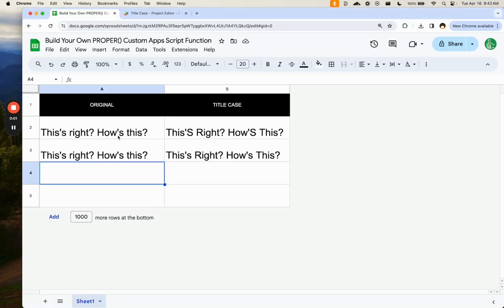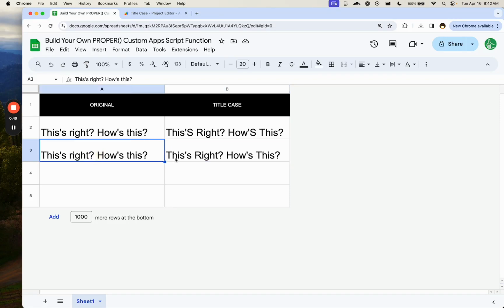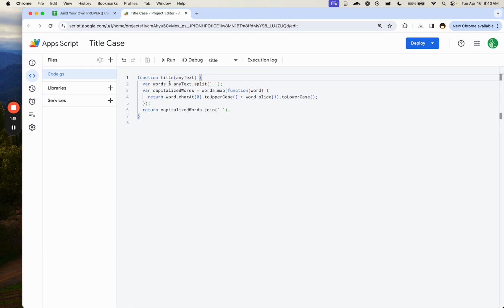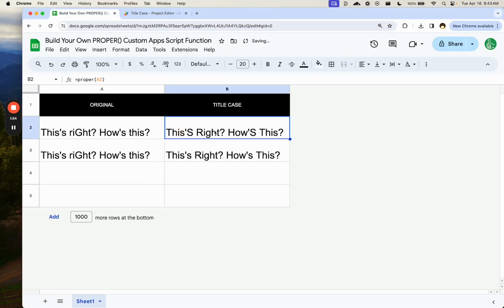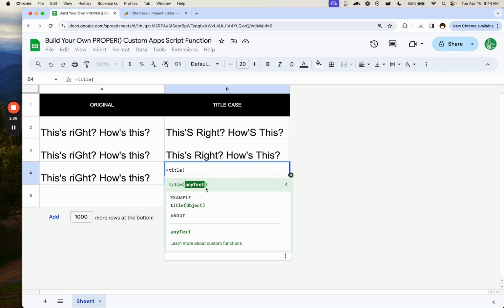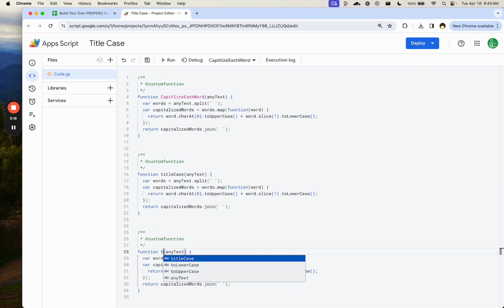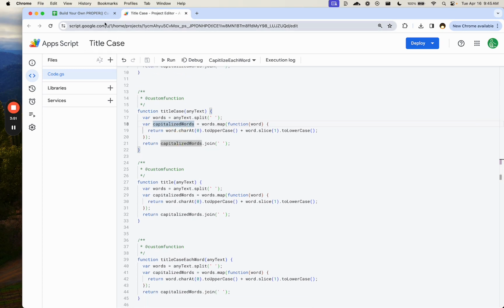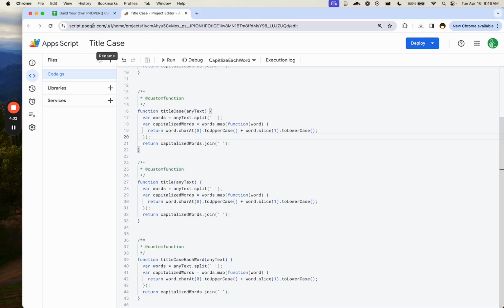GOOGLE SHEETS HAS A PROPER PROBLEM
PROPER() has a problem. The Google sheets native formula PROPER() adds capital letters after apostrophes.

Creating Custom Title Case Functions in Google Sheets with Apps Script

In this video, learn how to create a custom title case function in Google Sheets using Apps Script. Discover the limitations of the built-in 'proper' function and see how to enhance it to correctly capitalize the first letter of each word while handling apostrophes properly. Follow along as the speaker demonstrates the step-by-step process of writing and implementing this custom function, allowing you to rename it as desired for flexibility.

00:00 Introduction to Capitalizing Text
00:08 Understanding Title Case vs. Proper Case
00:57 Creating a Custom Function in Google Sheets
02:11 Implementing the Custom Function
02:45 Customizing and Renaming Functions
03:50 Conclusion and Additional Tips